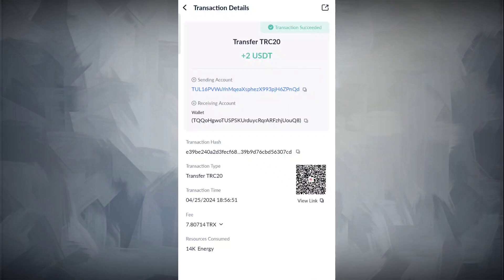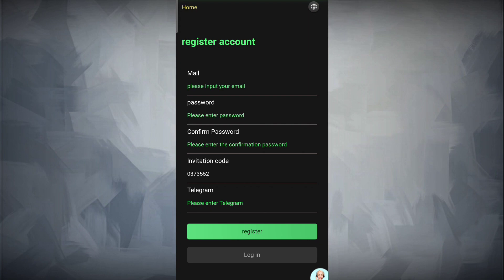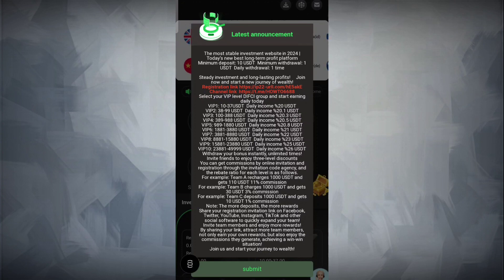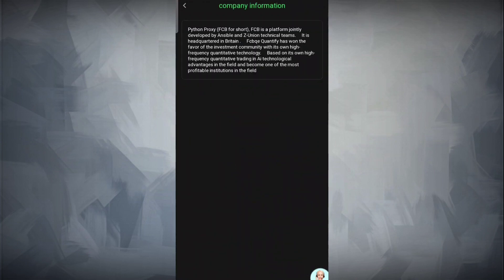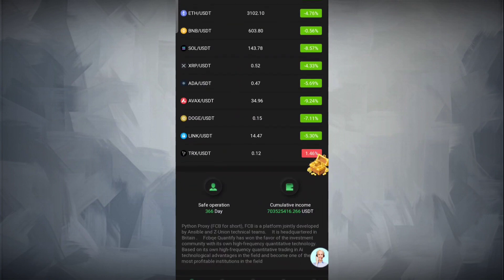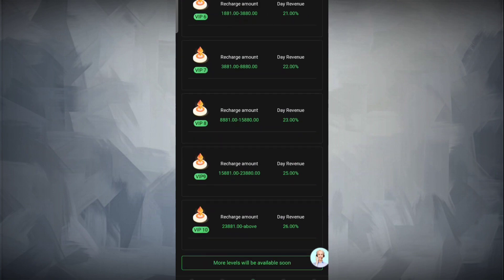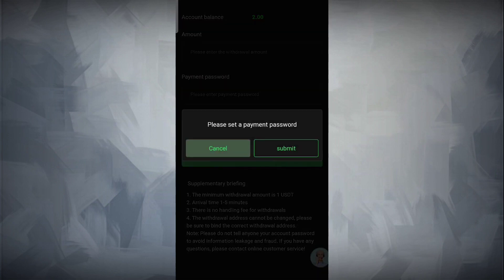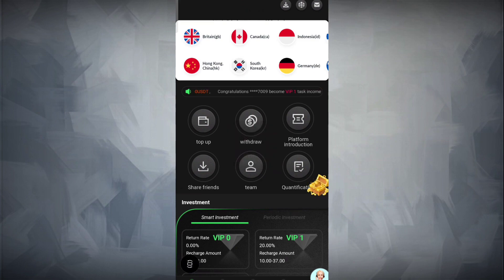ip22-urll.com | New Usdt Earning Site Today|New Usdt Mining App |Usdt Investment Site 2024|Earn Usdt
|New Usdt Mining App|Usdt Investment Site In 2024|Earn Usdt
New Latest High Profitable Usdt Earning Website
Best USDT Earning Websites in 2024 Best Earning Apps in 2024
o 2024 Earning Apps
Earn USDT Dollar mining
Earn USDT for free
USDT investment
USDT Mining Locations in 2024
Free USDT Earn usdt for free
free usdt mining website dollar earning app
Best Cloud Mining Websites of 2024 Best usdt cloud mining website Best Investment Coins
Best Money Making Apps of 2024
Dogecoin Mining Earn dollars apps
money making website
free money making website
Legal usdt mining website
Mining application Mining site
Mining USDT Free mining usdt
New USDT income site in 2024
New USDT Earnings Website in 2024
Free USD Mining Sites 2024
dollar mining website new money making app money making app
网 profitmethod#2024#make money at home#make money application#make money project#online shopping makes